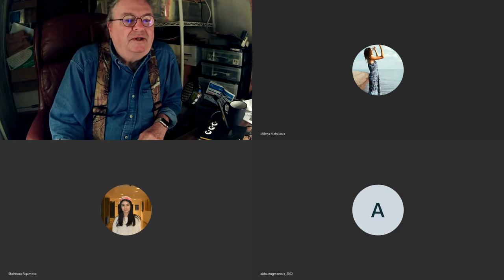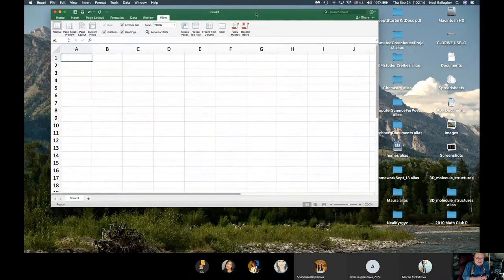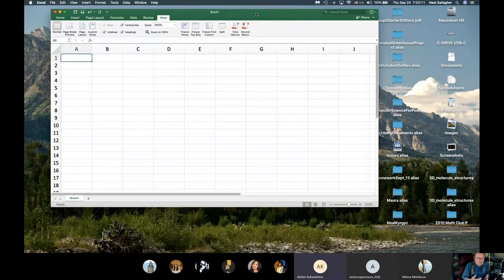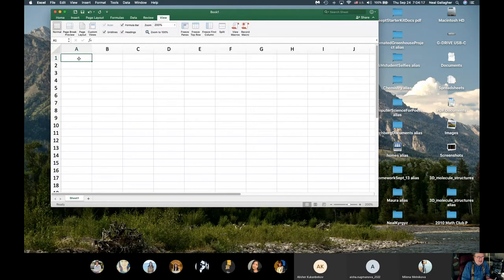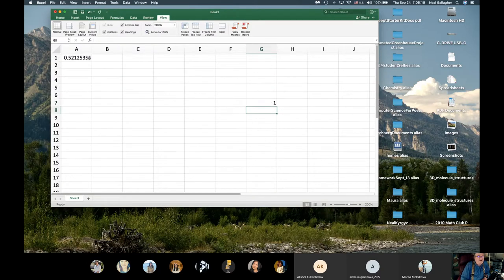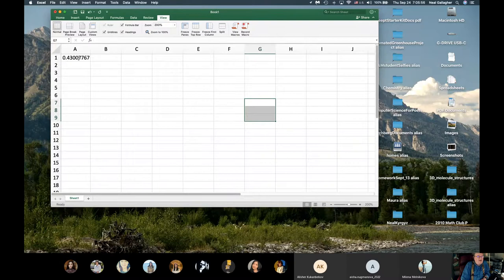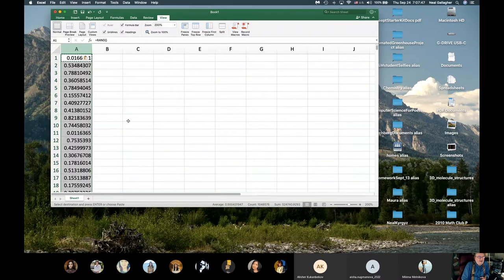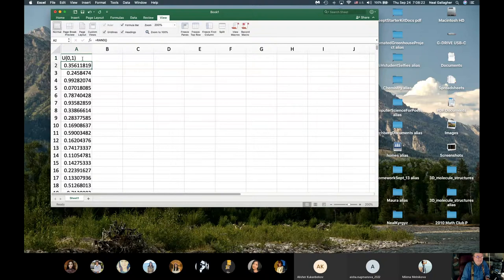Sept_24 Excel Lecture_ random numbers and averages